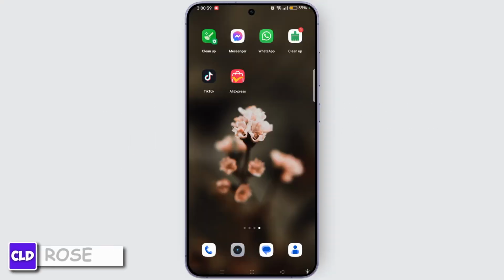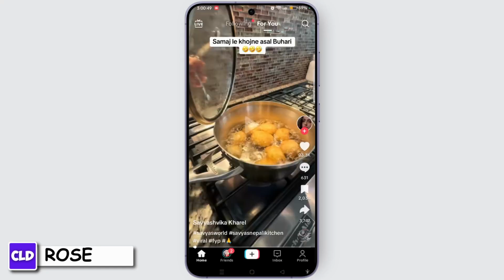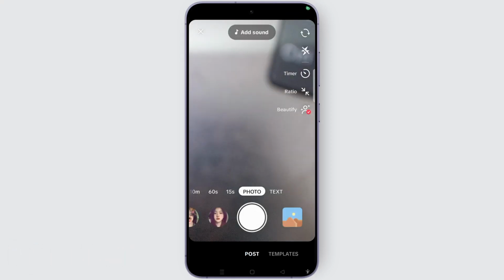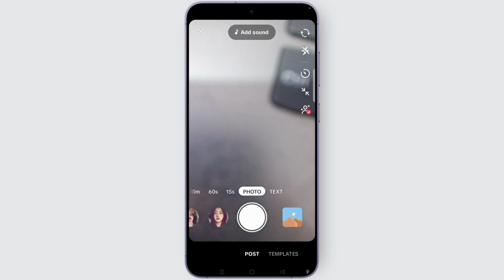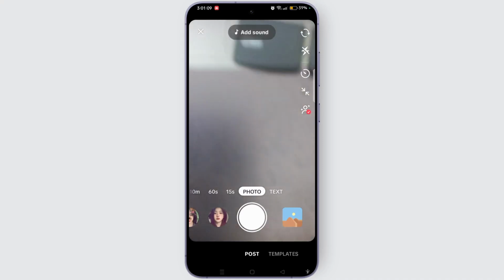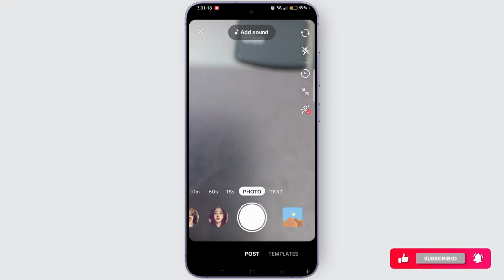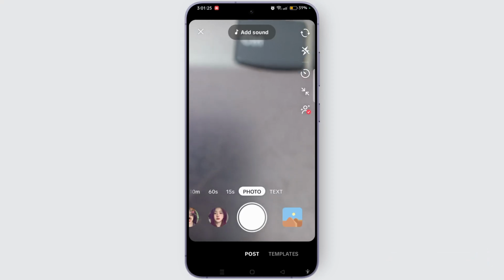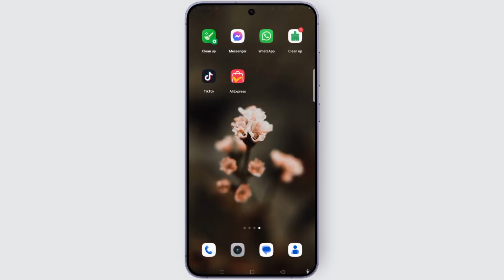How to Turn Off Camera on TikTok Live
Easy Guide on How to Turn Off Camera on TikTok Live.

Want to know how to turn off your camera during a TikTok live stream? This video will show you the quick and easy steps to turn off your camera while going live on TikTok. Whether you're asking, "How do I turn off the camera on TikTok live?" or need help adjusting your camera settings, this tutorial will guide you through the process. Learn how to go live on TikTok without showing your face or just take a break from the camera. Watch now to find out how you can turn off your camera on TikTok live today!

Timestamps:

00:00 How to Turn Off Camera on TikTok Live
00:10 How Do I Turn Off Camera During TikTok Live?